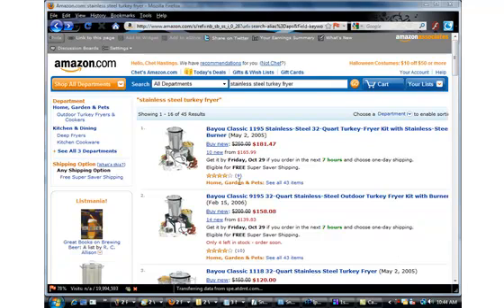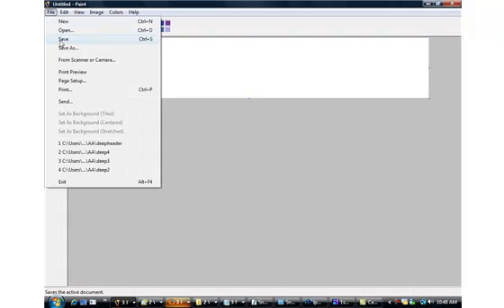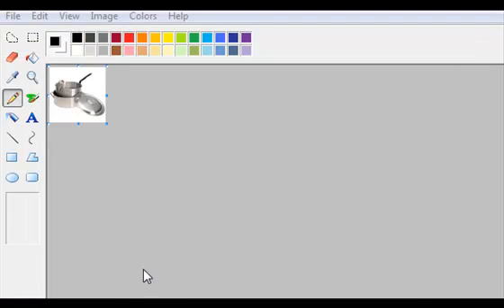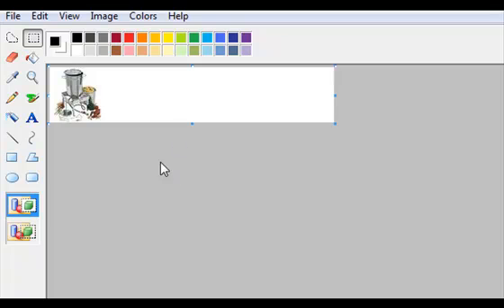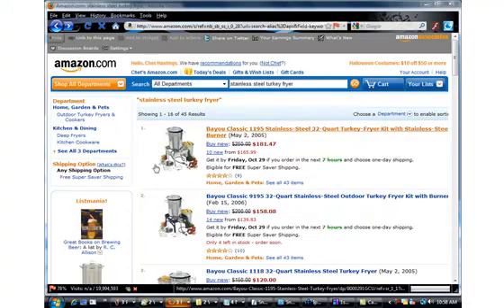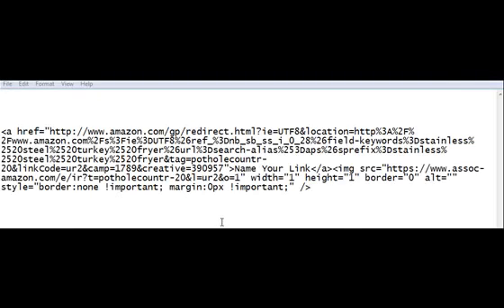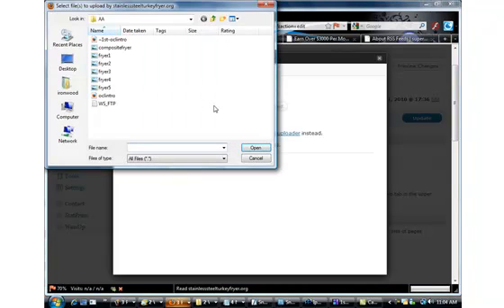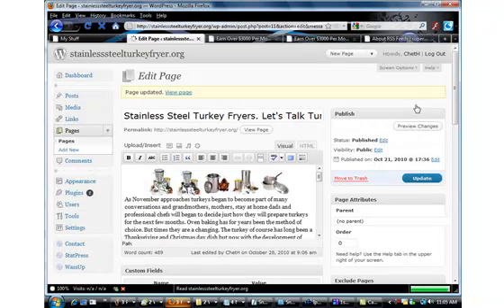Using Composite Images In Affiliate Blogs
Show the search engines your blog ads value while giving your visitors a chance to get to the sales page.